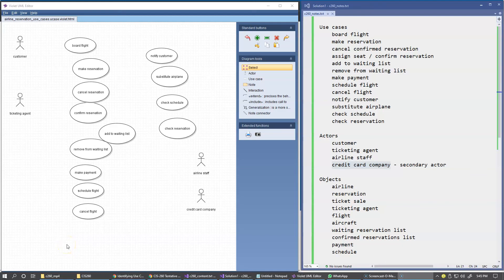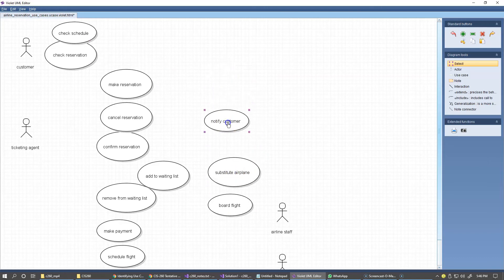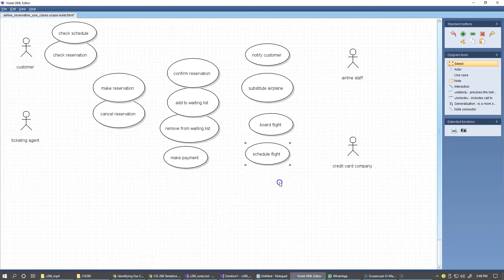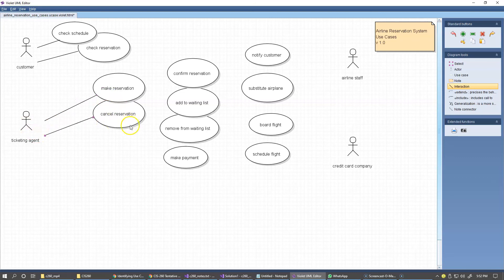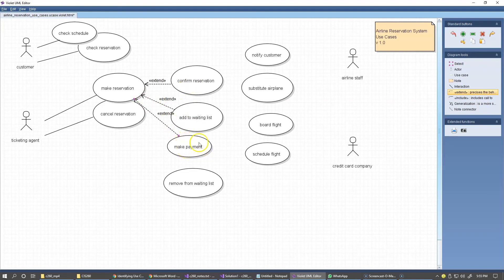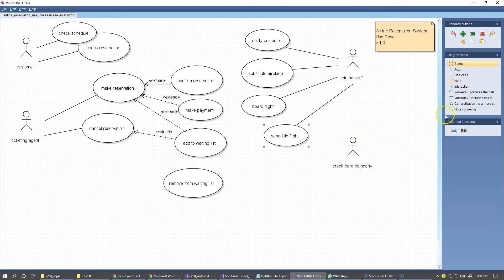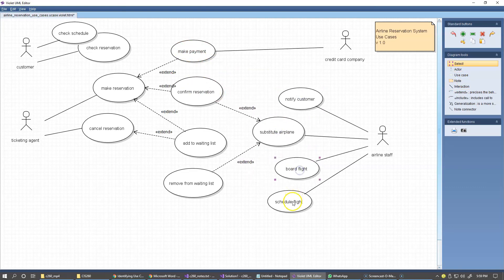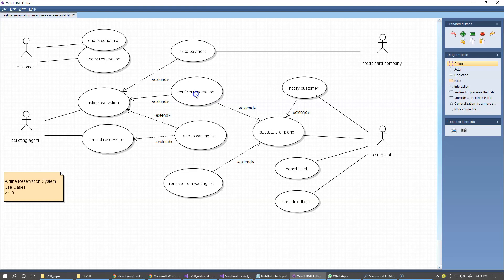6.5 Airline Reservation Use Case diagram, cont.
6.5 Airline Reservation Use Case diagram, cont.